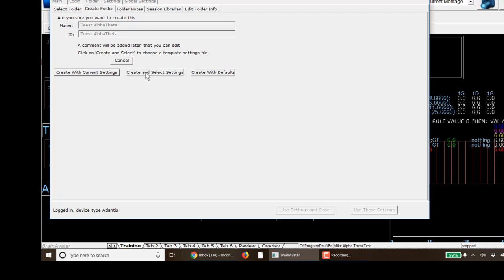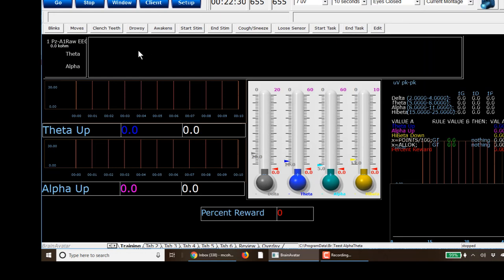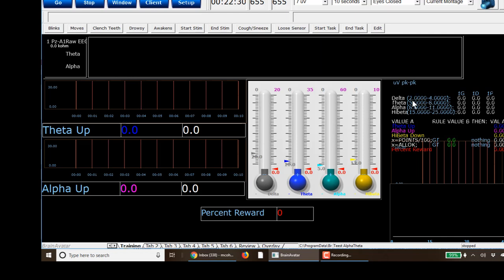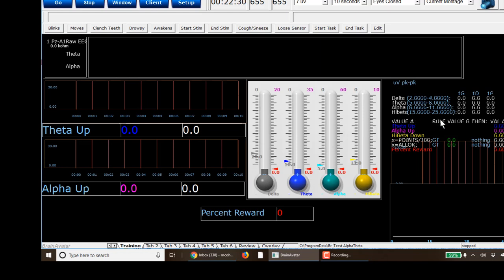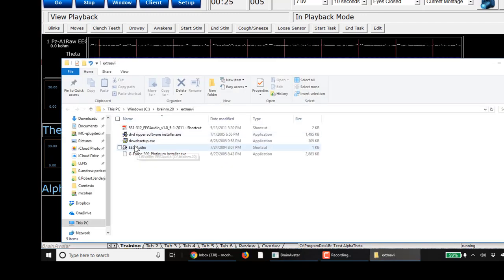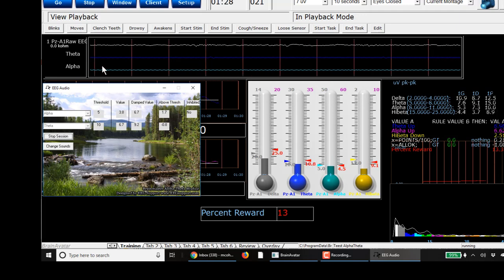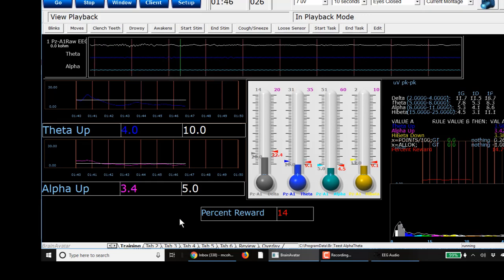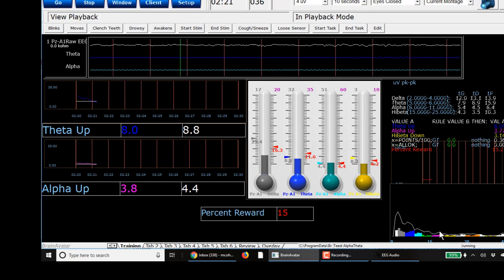Alpha Theta setting up Brainmaster Avatar